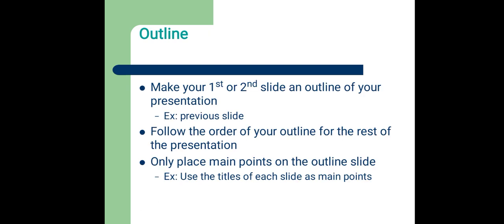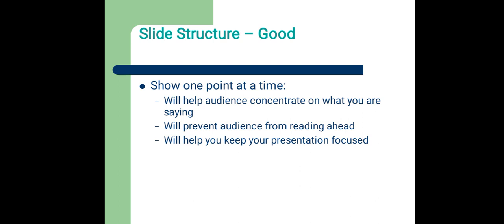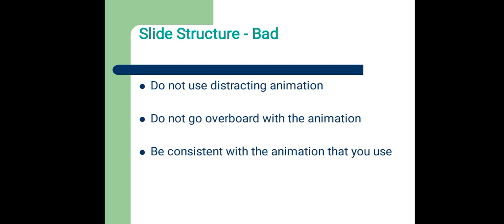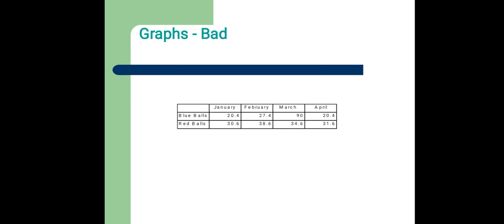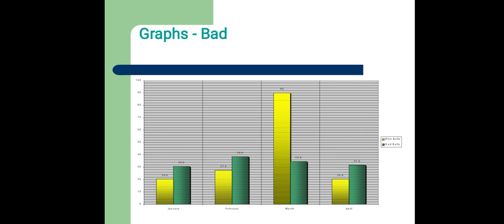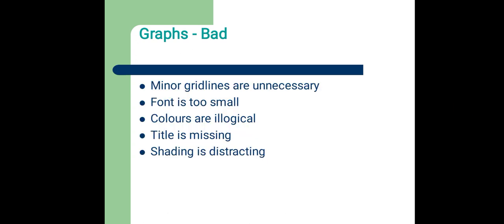Making PowerPoint slide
Making PowerPoint slides in this video we will discuss about good flight structure that slide structure good graph bad graph good background bad background and other topics also.